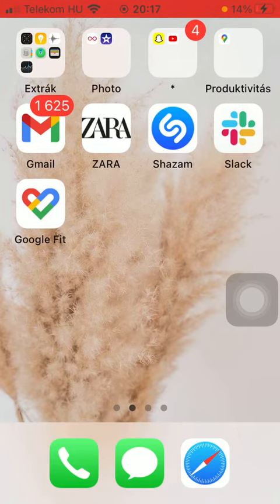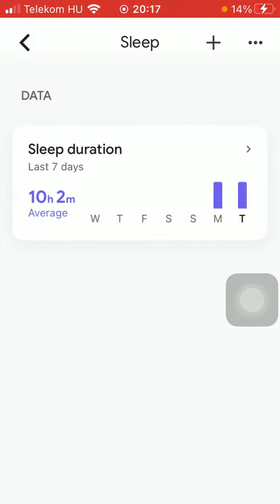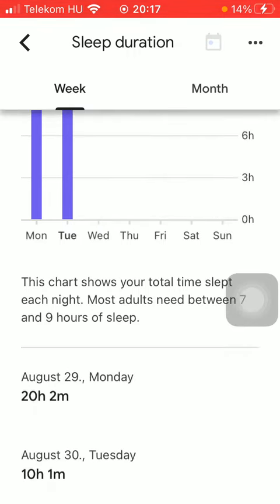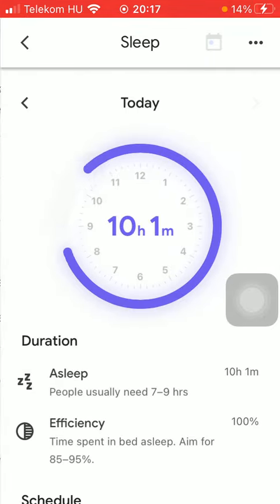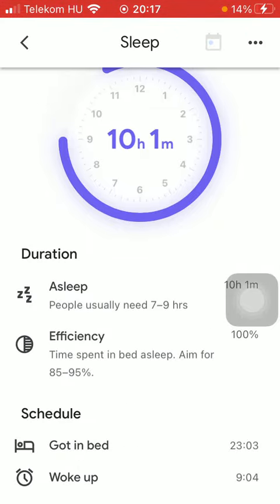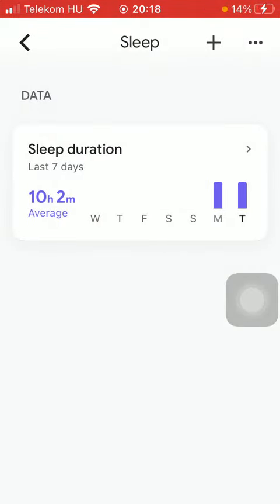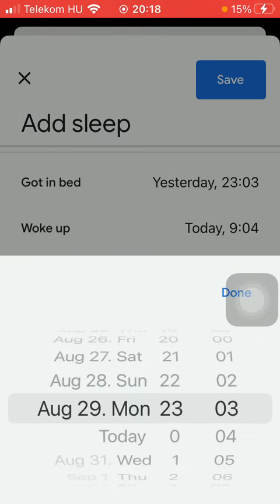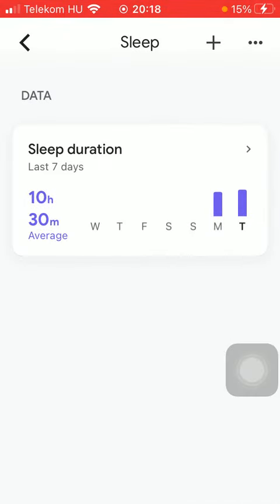How to check sleep duration on Google Fit? - Google Fit Tips